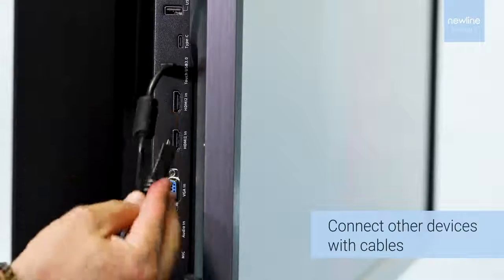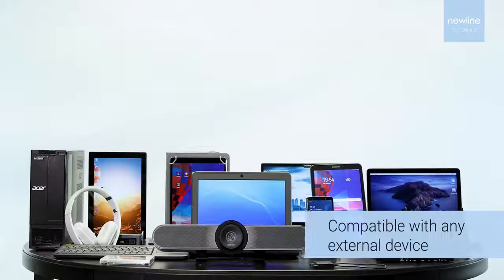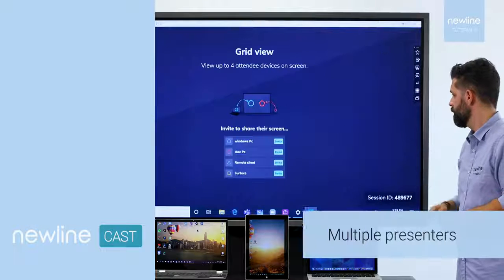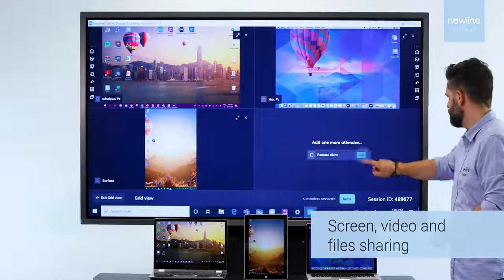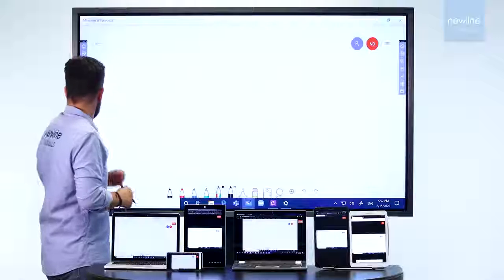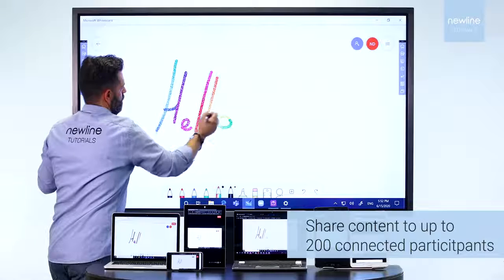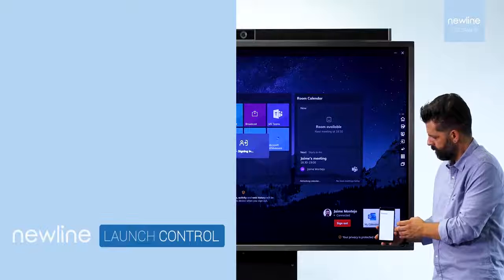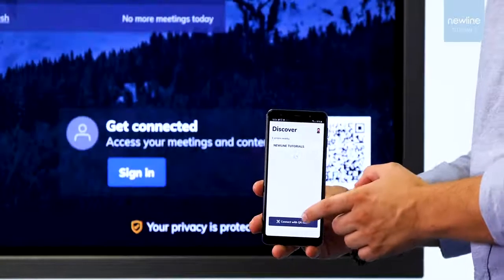TUTORIAL : How to connect your device to MIRA and viceversa, 2021